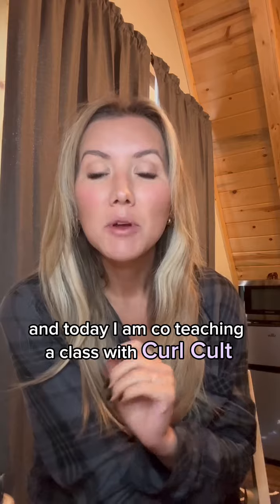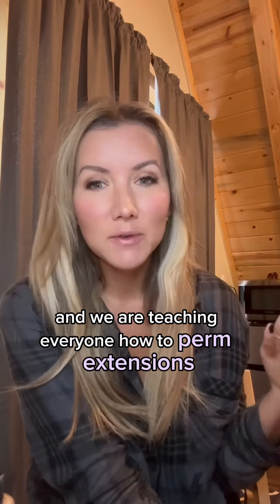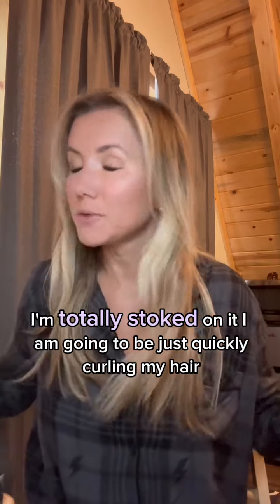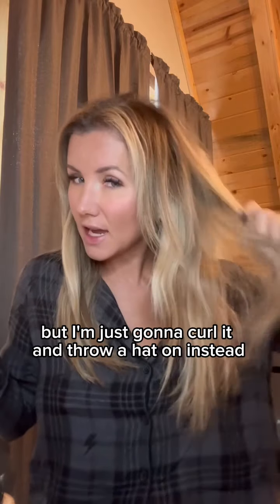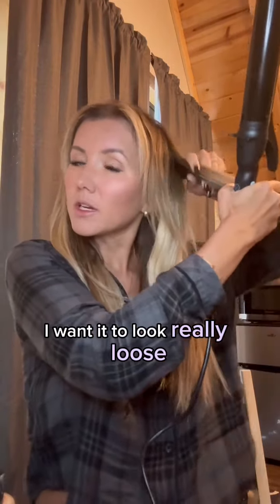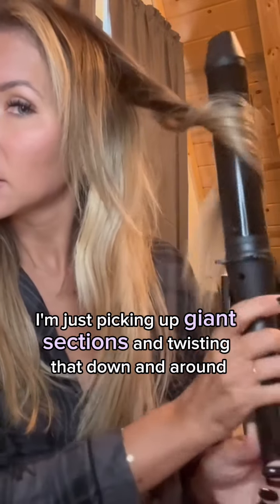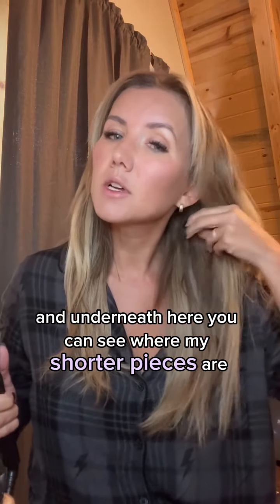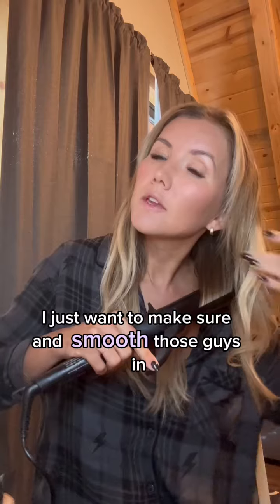Morning curl routine with Lacy